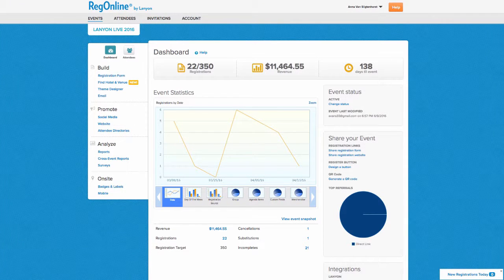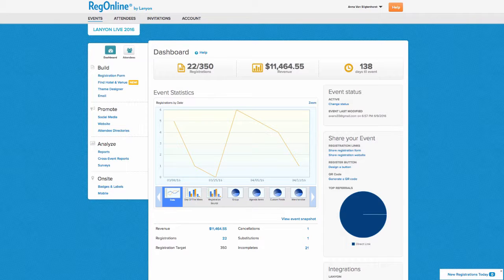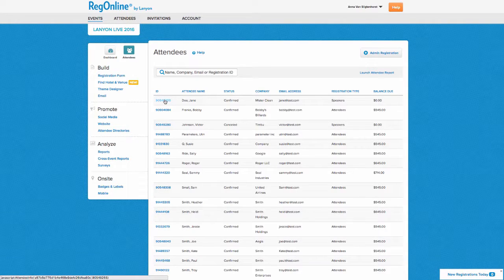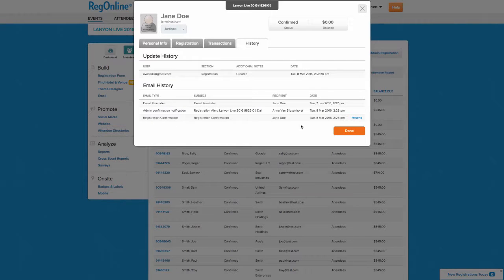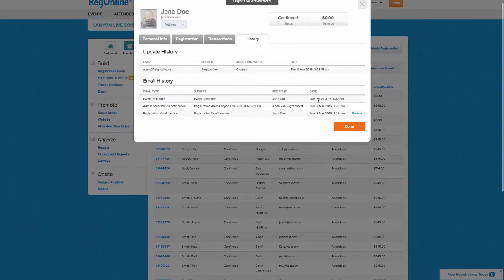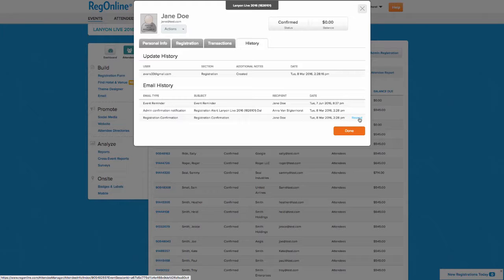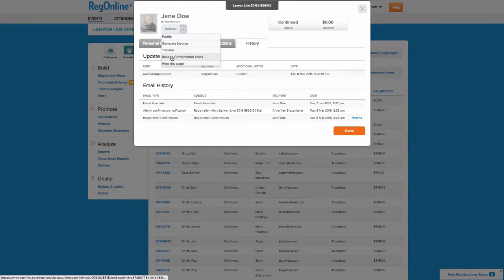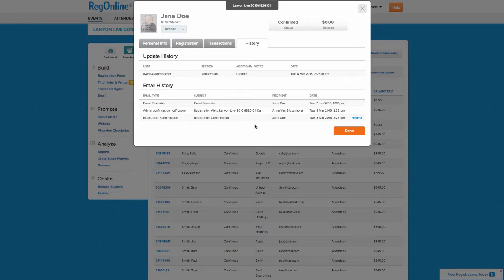How to Check Email History and Resend with RegOnline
Learn how to easily track the email history for each of your individual event registrants. We’ll also show you how to resend notifications and reminders. Try RegOnline for free

Video Transcript:
RegOnline provides you tracking of email history for each registrant so that you can understand the touch points they have experienced and resend notifications and reminders if needed. You can also track the stakeholders who have been notified of the activities of the registrant.

Click to view the attendees for your event.

Click on the History tab.

In the Email History section, you see the list of emails sent to either the registrant or to internal stakeholders about the registrant.

You can resend any attendees registration confirmation email, perhaps if the attendee accidentally deleted it and needs it to check into the event.

You can also resend the registration confirmation email from the Actions dropdown for any registrant.

This is just one example of the tracking that RegOnline provides you as you drive registrations for your event.